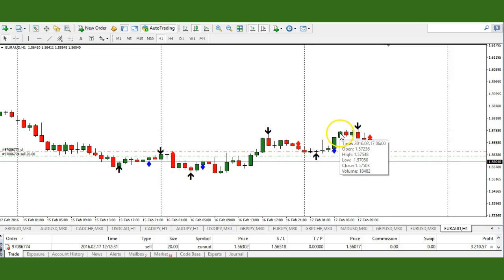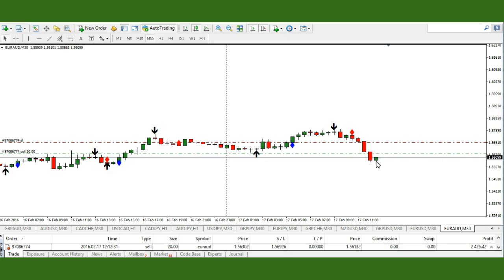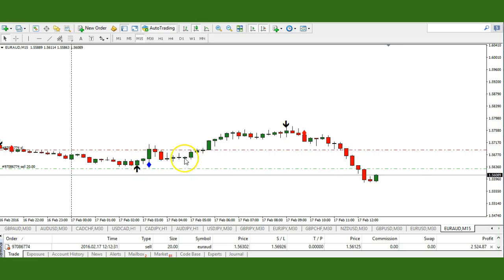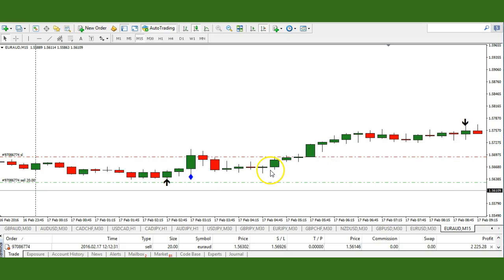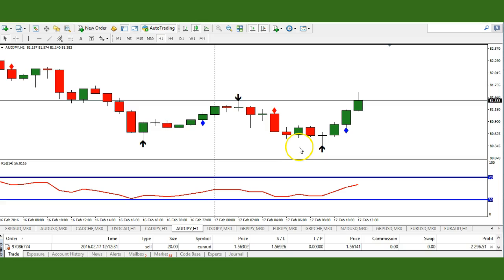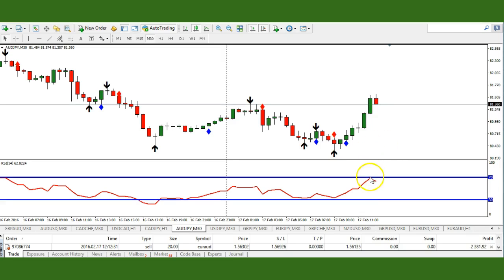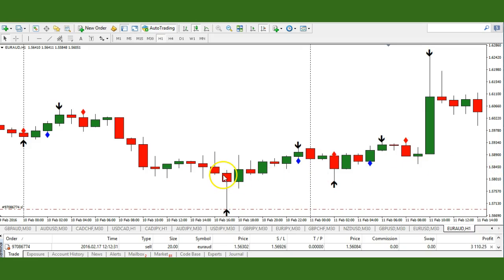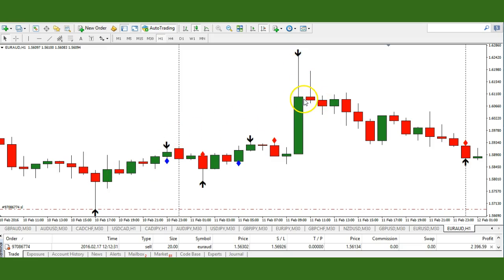Using Price action with FX1 Indicator